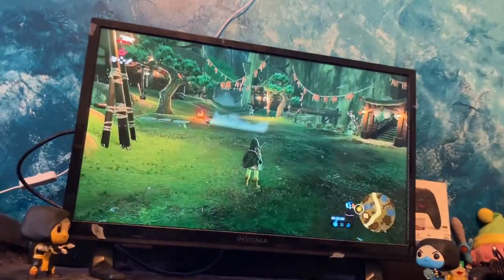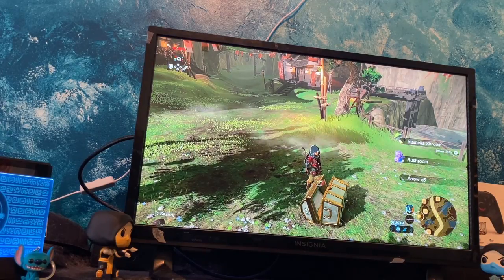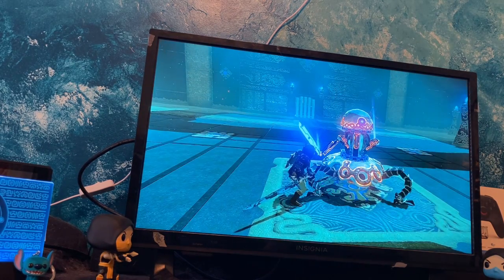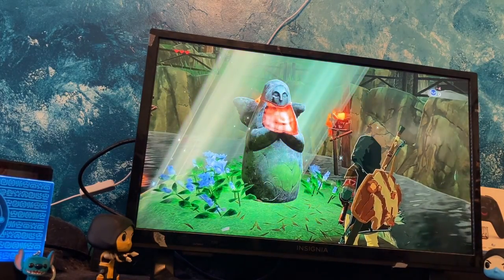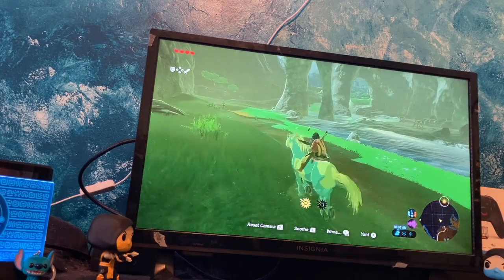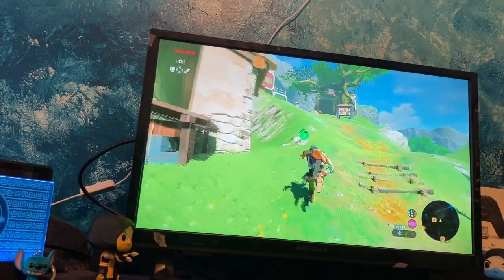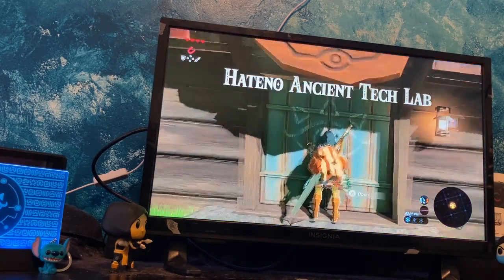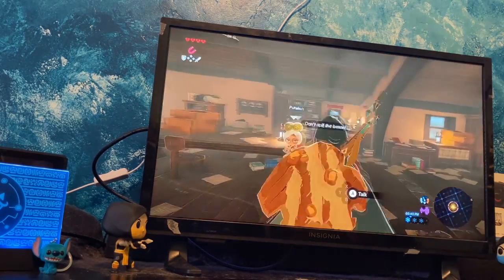Hateno village pt4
Sorry the last video came out late and this one probably did too so sorry but hopefully the next video comes out on time.